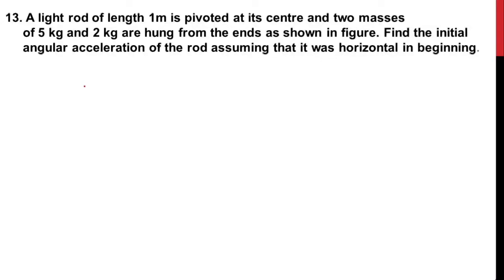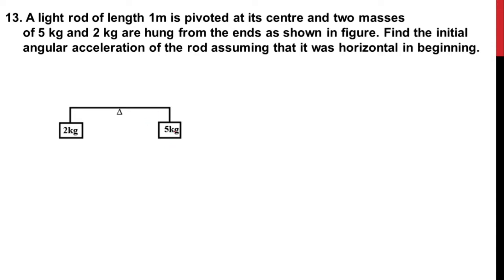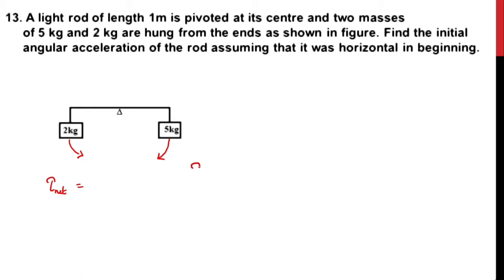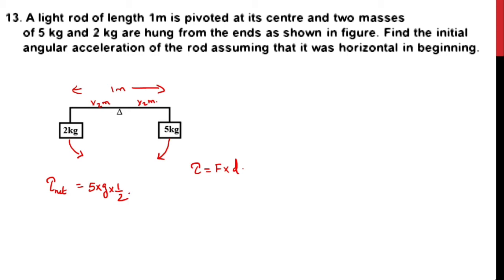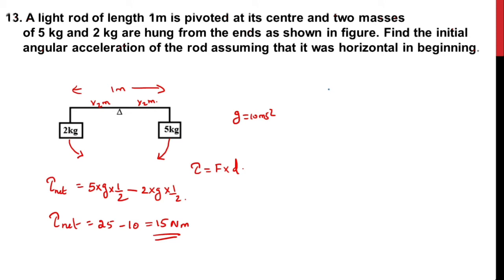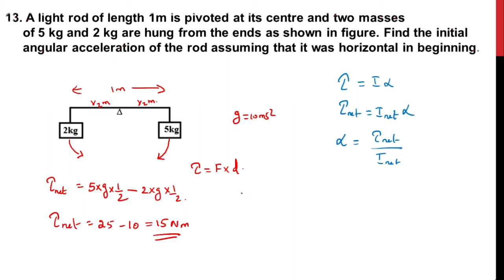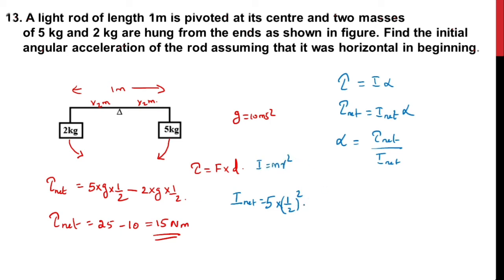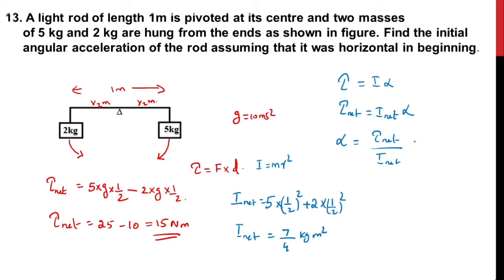a light rod of length 1 m is pivoted at its centre and two masses of 5kg and 2kg are hung from the..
a light rod of length 1 m is pivoted at its centre and two masses of 5kg and 2kg are hung from the ends as shown in figure.